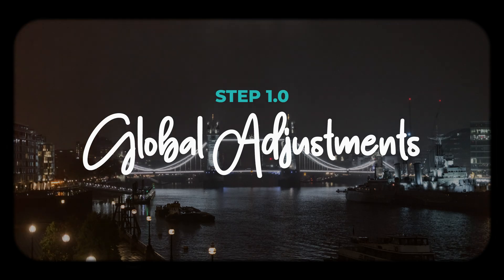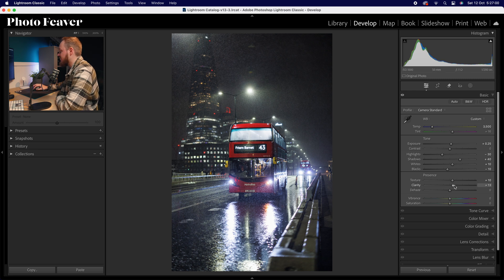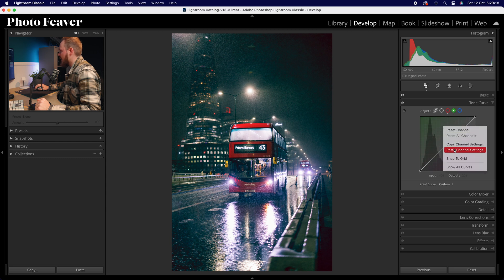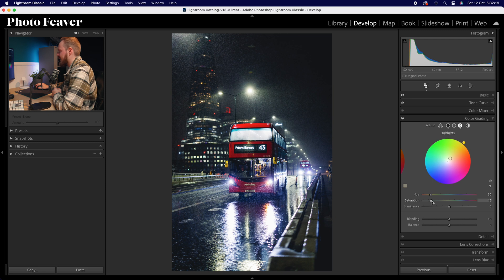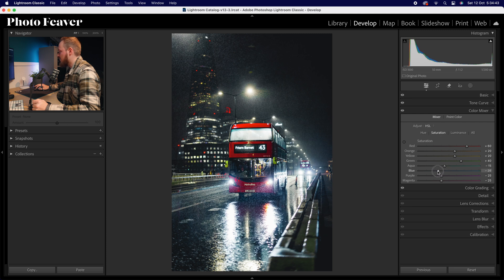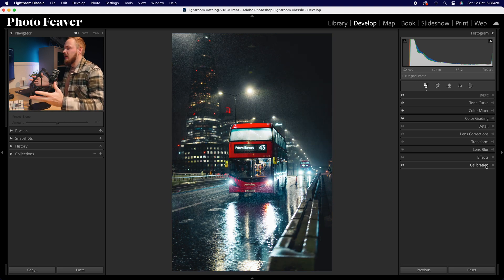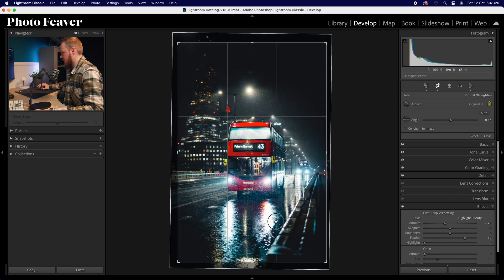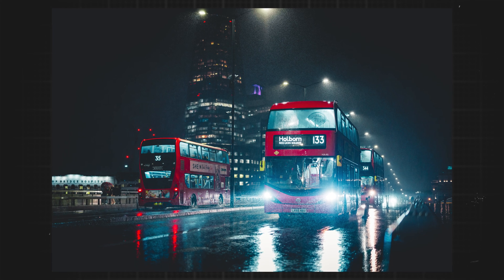The Secret to Create A Cinematic Look In Lightroom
In this Lightroom classic colour grading tutorial I'm going to be showing you how you can Simulate a cinematic colour grading look In Lightroom. I will be walking through with you step-by-step from exposure to colour balance so you can re-create this effect in your photos. Don't forget to save this as a present so you can apply it to any photo and speed up your editing workflow.

00:00 Intro
01:00 Step 1
06:23 Step 2
11:51 Step 3
15:01 Step 4
17:07 Outro